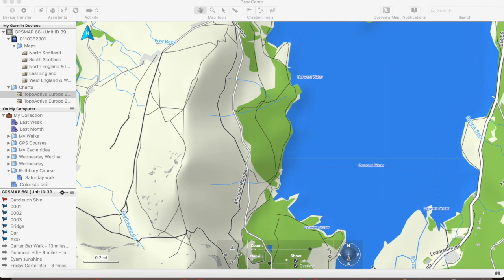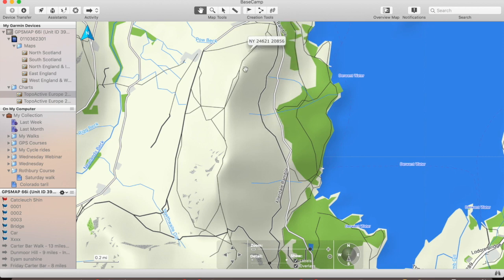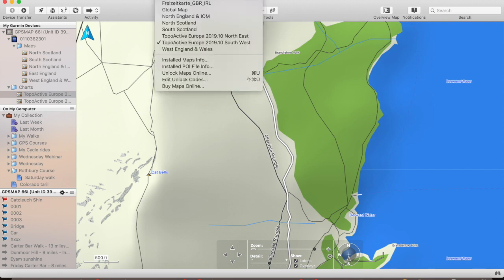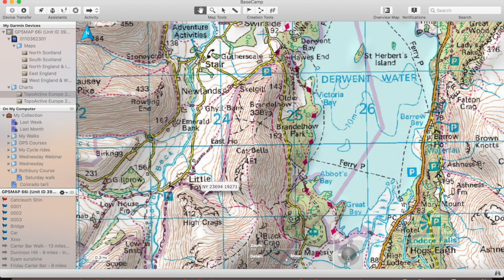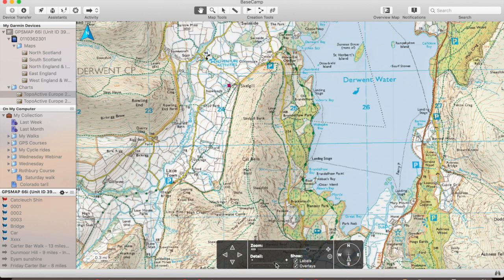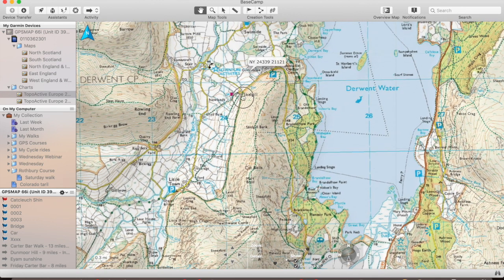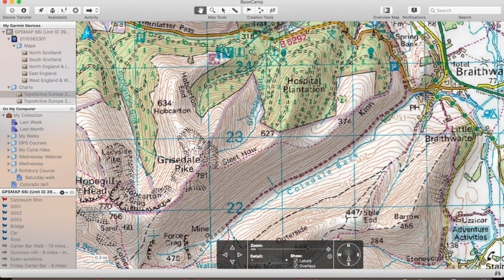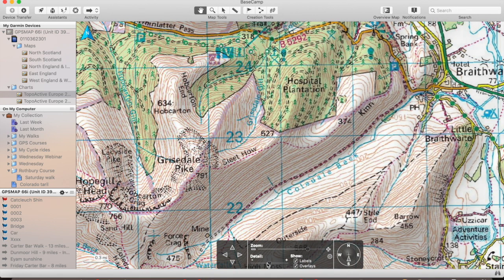Different UK GPS map options for a Garmin GPS unit - viewing in Garmin BaseCamp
In this short video we look at the Garmin Topo Active mapping, Garmin Topo Pro 1:50k and Garmin Topo Pro 1:25k mapping options.

You can read the full article that this video was a part of on the GPS training